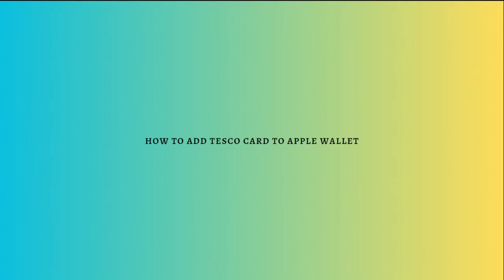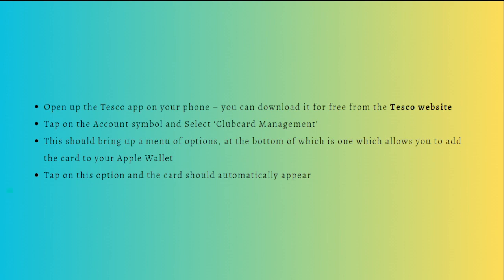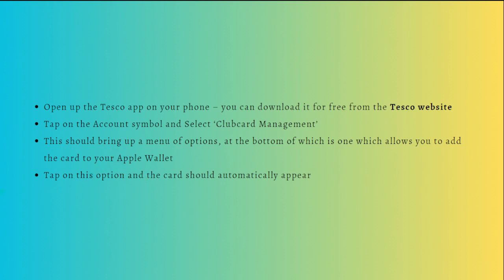How To Add Tesco Card To Apple Wallet (2025 Guide)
Learn How To Add Tesco Card To Apple Wallet (2023 Guide). This video will show you how to add tesco card to apple wallet. Currently, Tesco Clubcards cannot be added directly to Apple Wallet. However, you can use the Tesco Clubcard app on your iPhone to access your Clubcard digitally.

Here's how to set it up:

Download the Tesco Clubcard app: Go to the App Store on your iPhone and search for "Tesco Clubcard." Download and install the app.

Open the app and sign in: Launch the Tesco Clubcard app and sign in with your Tesco account credentials. If you don't have an account, you can create one within the app.

Add your Clubcard to the app: Once you're signed in, you'll have the option to add your Clubcard to the app. Follow the on-screen prompts to link your Clubcard to the app.

Access your Clubcard digitally: With your Clubcard added to the app, you can now access it digitally by opening the Tesco Clubcard app whenever you need to use it. Simply present your digital Clubcard at the checkout in Tesco stores.

While you won't be able to add your Tesco Clubcard to Apple Wallet directly, using the Tesco Clubcard app provides a convenient way to access your Clubcard digitally on your iPhone.

Please note that these instructions are based on the current functionality of the Tesco Clubcard app and Apple Wallet. It's always a good idea to check for any updates or changes to the app or Apple Wallet that may enable direct integration in the future.